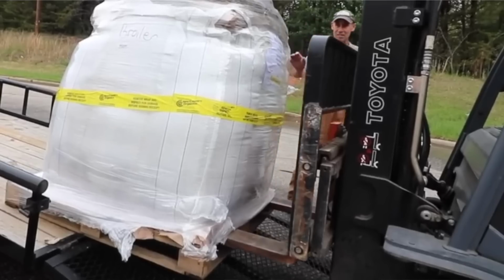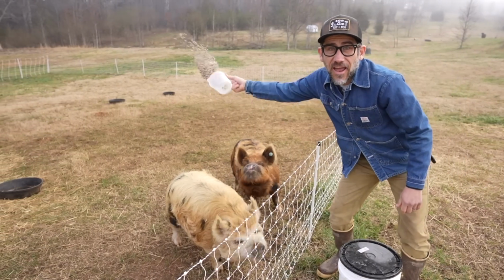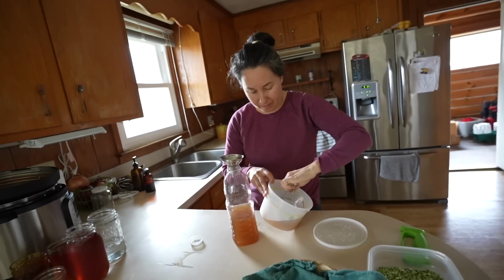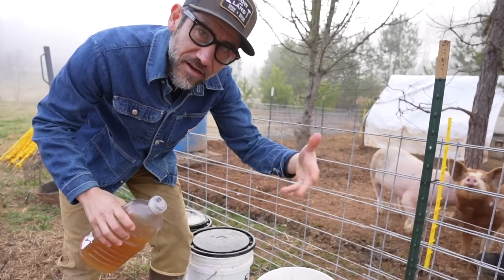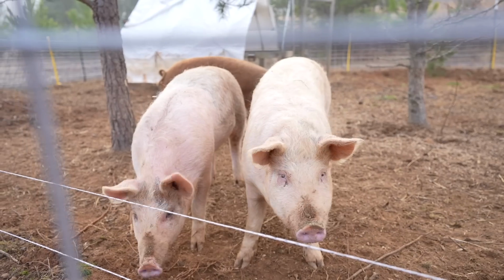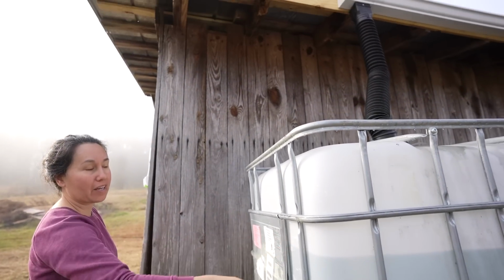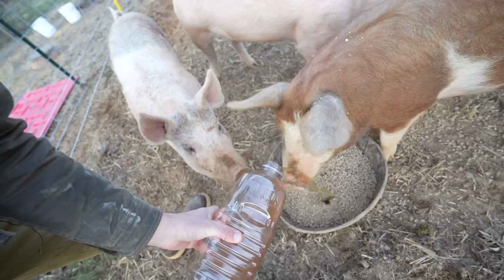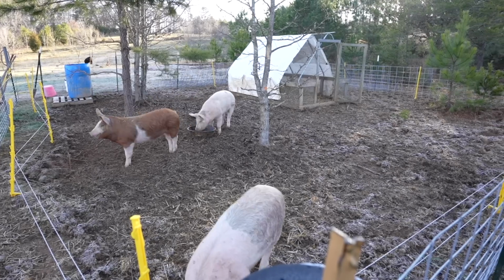Pigs will not eat this feed (wasted money)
Jason just bought 1,000lbs. of feed and the pigs will not eat it!